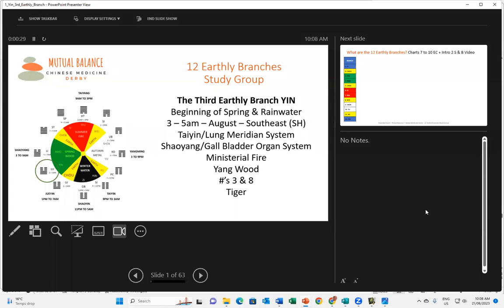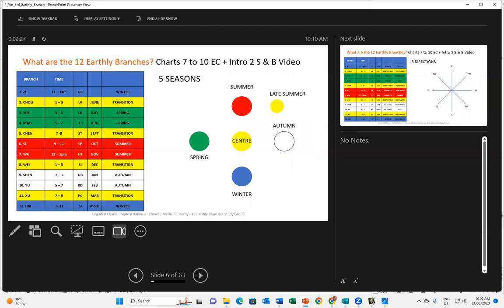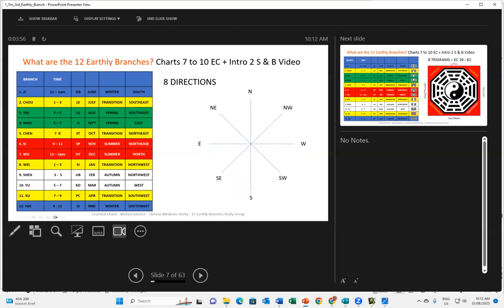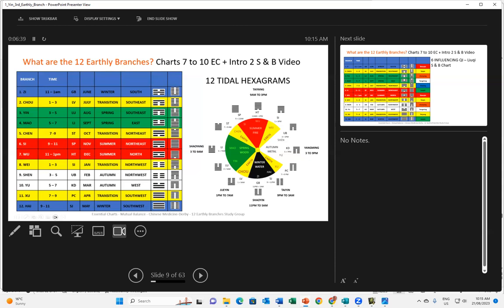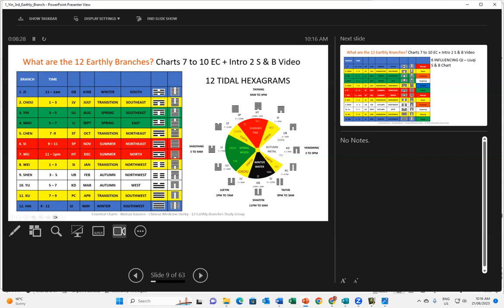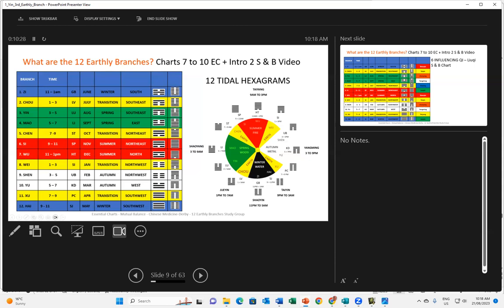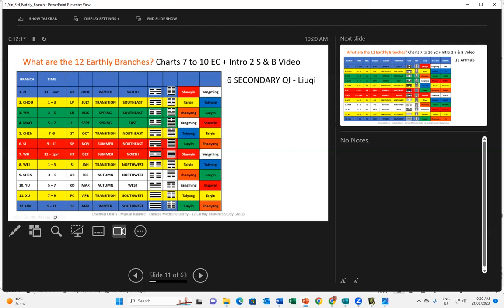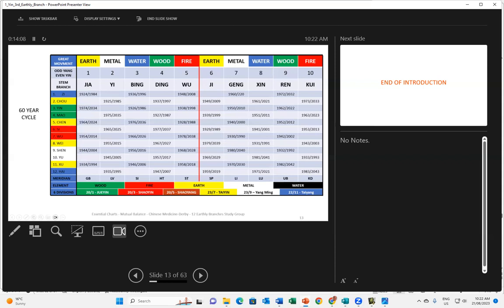1A What are the 12 Earthly Branches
To follow up from the Intro-2-Stems & branches Video, here is the first of 4 intro study videos from the first meeting in our one per month year exploration of the 12 Earthly Branches - I Ching/Bagua Acupuncture & Timing.

Already seen enough?

What do you know about the Lungs?
This intro connects SOME of the many layered connections to the 12 Earthly Branches in the language that most Chinese medicine practitioners already grasp.
So if I asked you to tell me about the Lungs (for example), would you directly connect it to Spring, the Wood Element, the Gall Bladder organ, Communication & Greeting, the upper source of Water, the imperial canopy, a pivotal time in the resolution times of Shaoyin, Jueyin, & Shaoyang, & so on...
Well, if you did not make these connections, neither did I just a few short months ago...

Hence this study group

The Year of 2023 has just begun in the Southern Hemisphere so it is the perfect time to begin this study as we are addressing the Month branches as they turn up in nature, offering a great possibility to literally 'SEE', within ourselves, our clients, and of course nature, the effects of the Wuyun liuqi, the 5 Movements & 6 qi.
Liu Lihong states in his book classical Chinese medicine, that without knowledge of the wuyun liuqi, we are NOT practicing Chinese Medicine...

In the northern Hemisphere, you are just entering the latter part of the year, the descending process towards storage.

Together, North & South, represent the aspect called Unlike Qi in the stems & Branches... Together we balance each other, our knowledge & awareness.

Its going to be an amazing year...